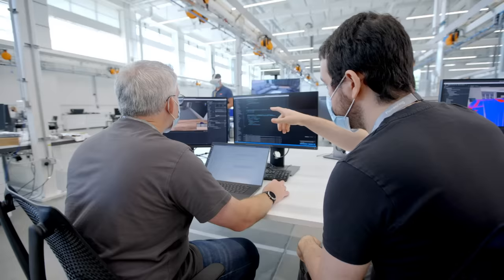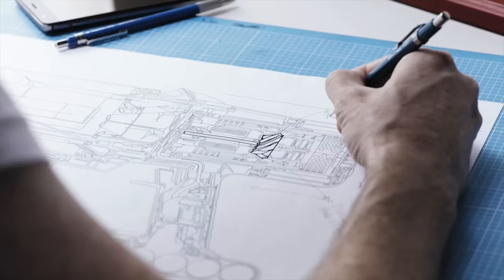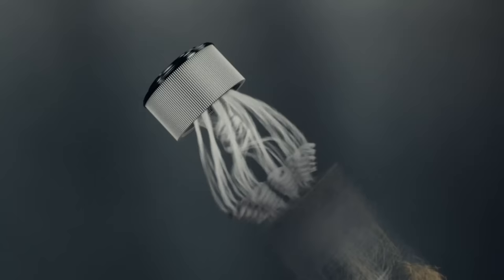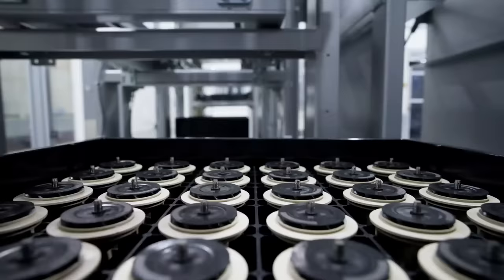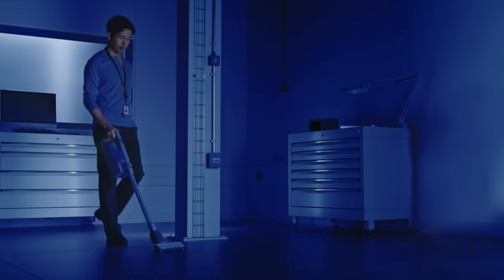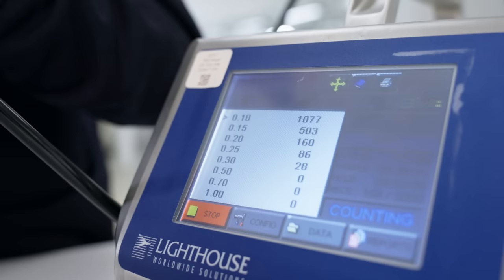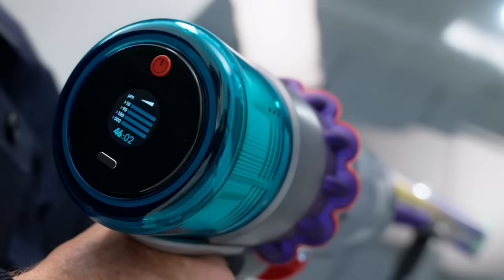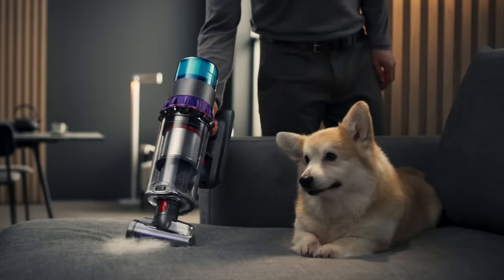James Dyson unveils Dyson's most powerful cordless vacuum with HEPA filtration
James Dyson launches the Dyson Gen5detect™ vacuum in Dyson's Hullavington Technology Campus. Our most powerful cordless vacuum powered by Dyson's latest Gen5 Hyperdymium™ motor.